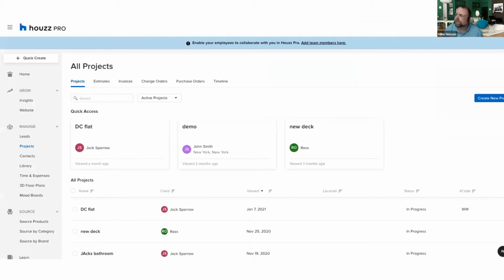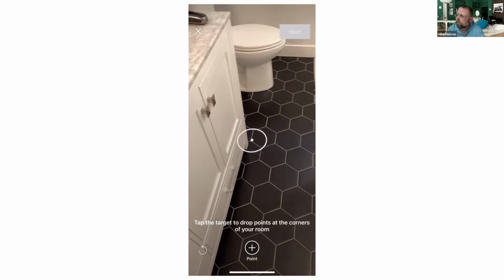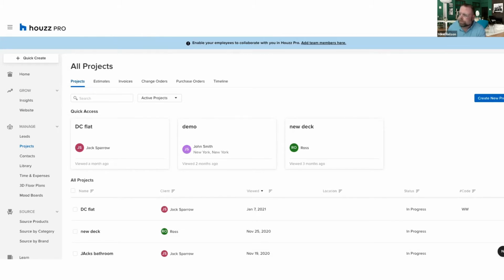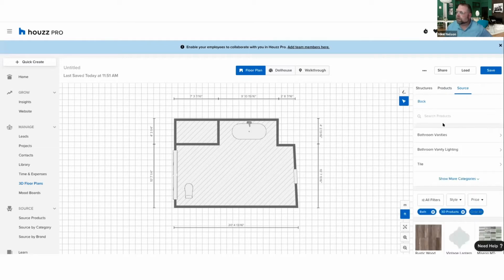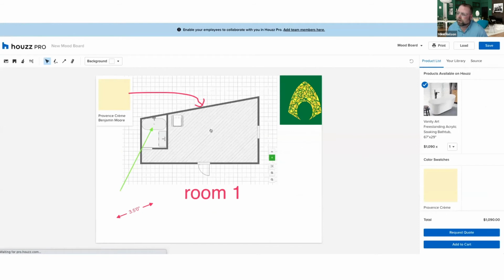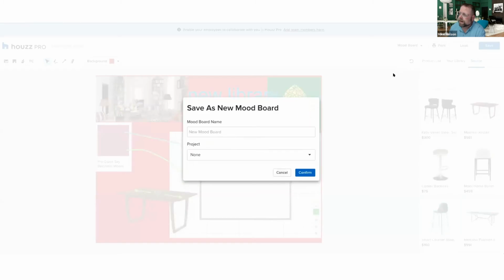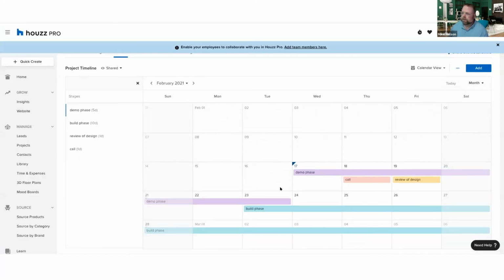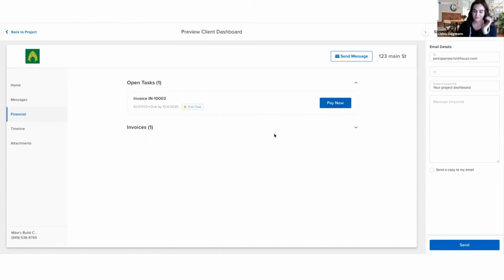Houzz Pro Academy: Visual Tools + Client Collaboration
Welcome to Houzz Pro academy! We may not be able to get together in-person, but our exclusive live academies for construction and renovation pros are still going strong! The replays for our most recent academy are available below on-demand, check them out for all the best practices, tips and tricks from our Houzz Pro expert team.